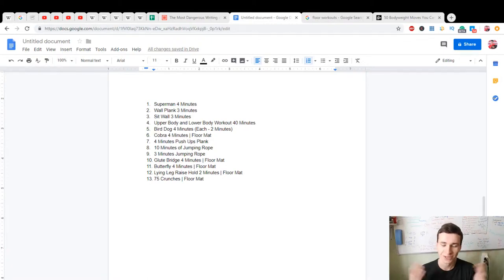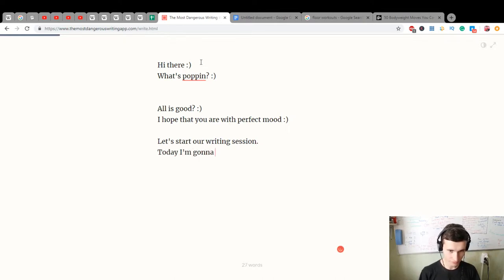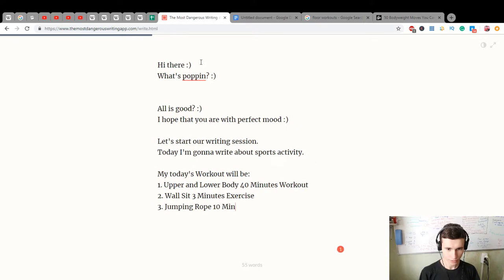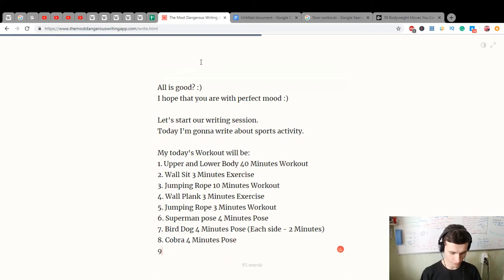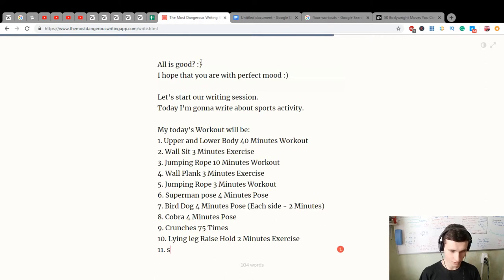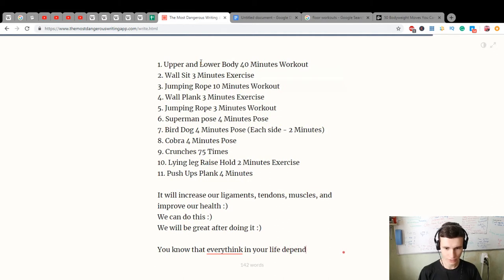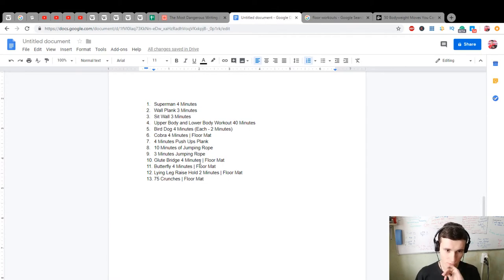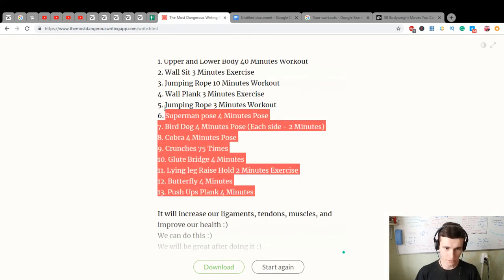5 Minutes of Practicing my English Writing skills | Topic - Daily exercises | EJEng 97